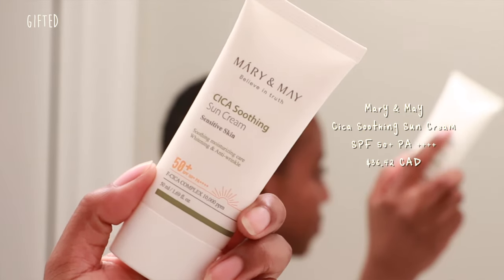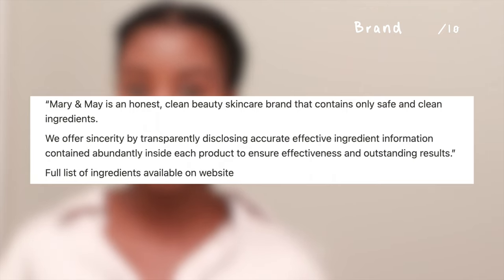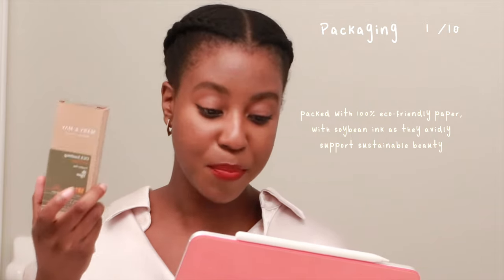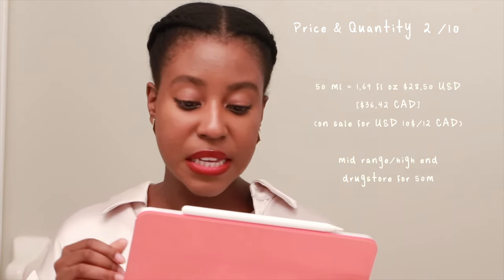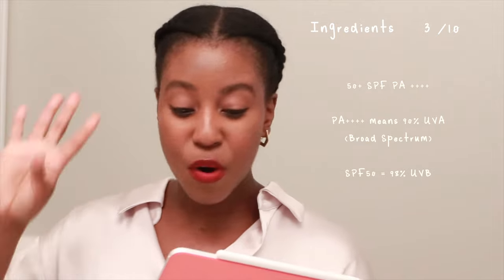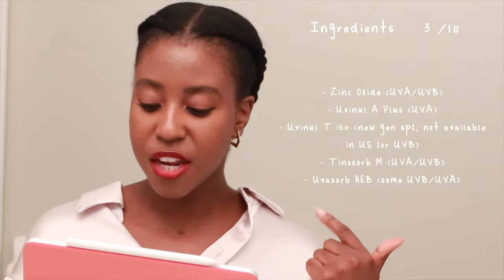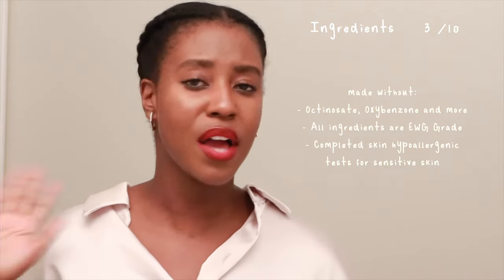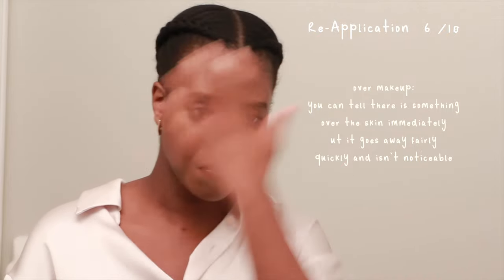Mary & May Cica Soothing Sun Cream SPF 50+ PA++++ | Sunscreen For Dark Skin | Lakisha Adams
Sunscreen is by far one of the most important products in your skincare routine but for people with medium to dark skin complexions, it can be one of the most difficult ones to find. On this episode of Sunscreen for Dark Skin, we are putting Mary & May Cica Soothing Sun Cream Sensitive Skin to the test to see if it's Black Girl Approved. If you missed the last episode, I will link it in the cards above.

Will run for 1 week. Winner will be announced on March 7th, 2023 on my Youtube Community Tab. There are 2 simple rules to be entered:

Good luck! ❤️